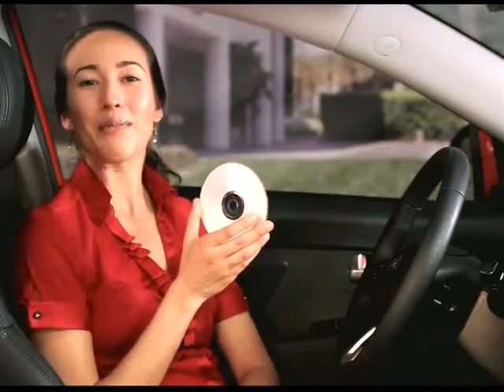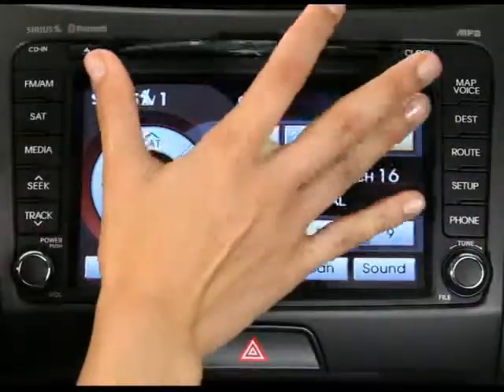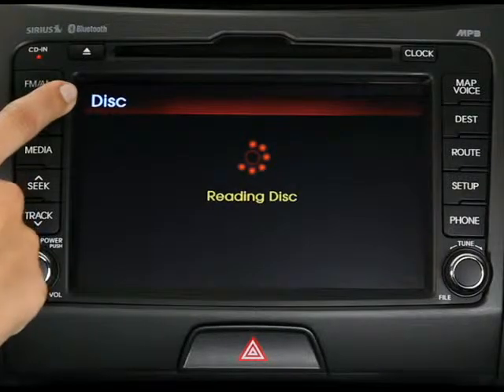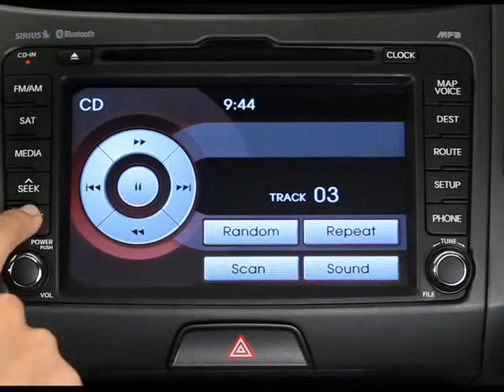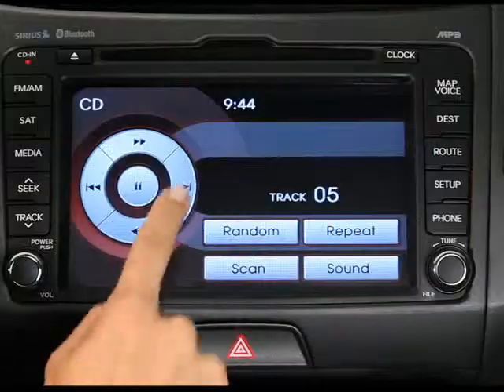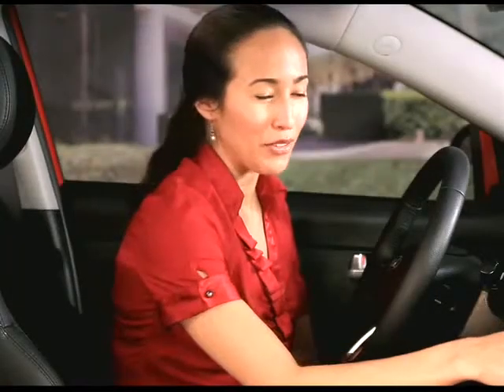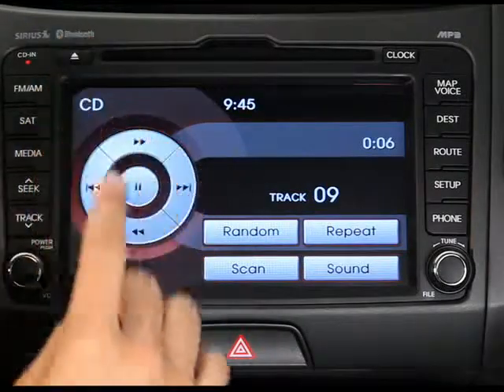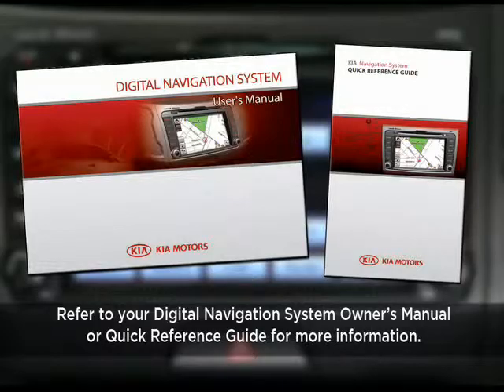Playing Audio CD's and MP3 CD's in your Kia's Audio System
How to play audio and MP3 CD's in your Kia. This video also shows you how to navigate from one song to the next.